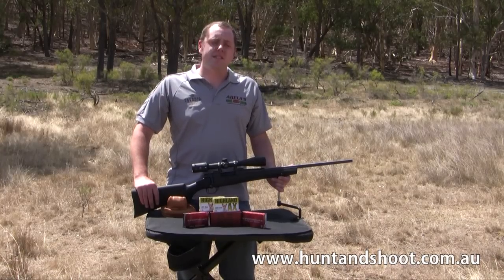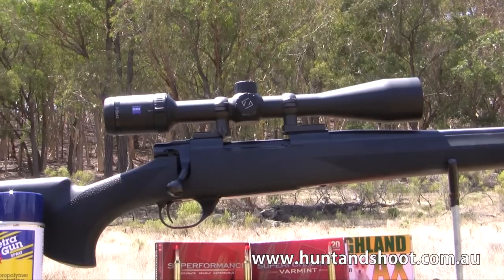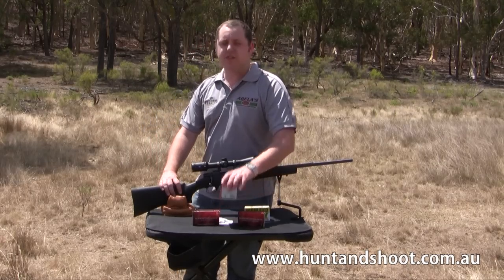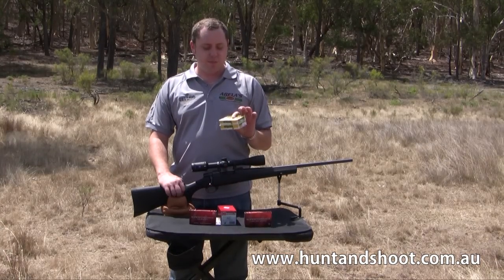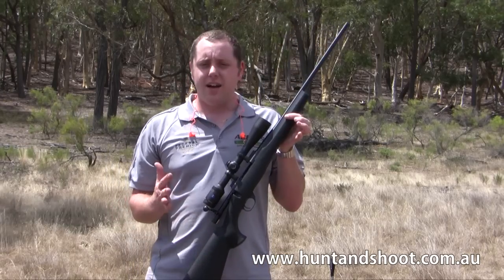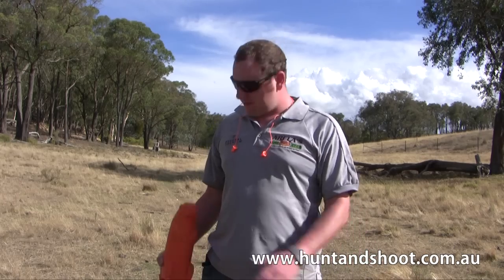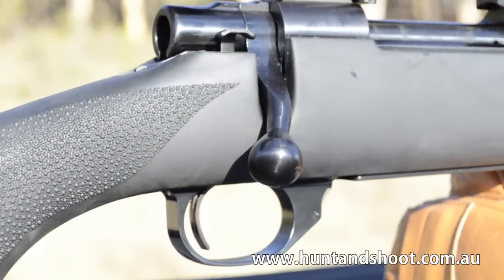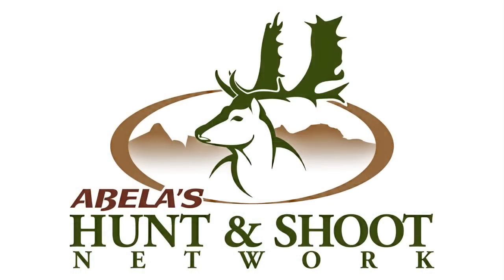Howa 1500 Review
Abela's Hunt and Shoot Tests the Howa 1500 Hogue in 223Rem .